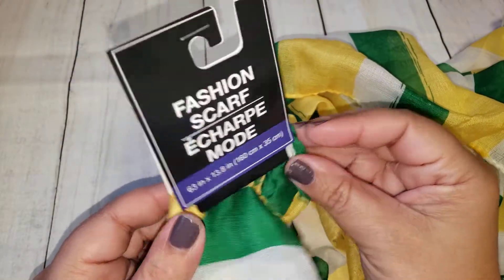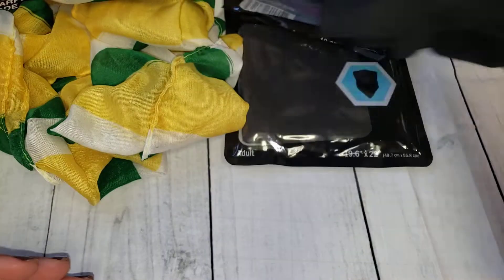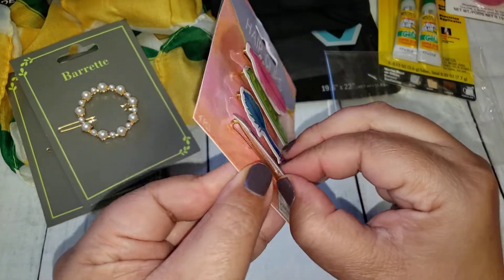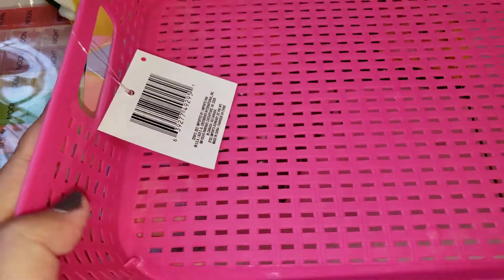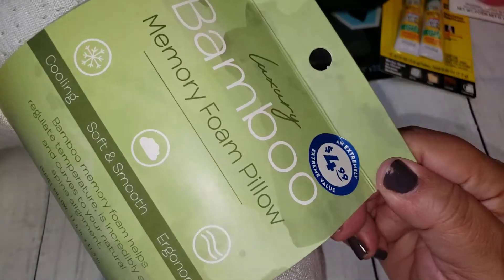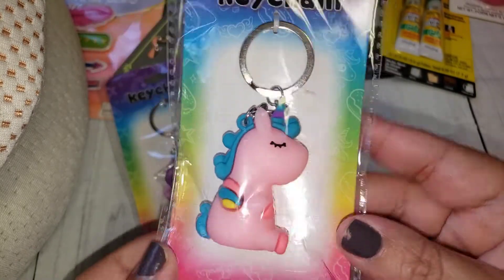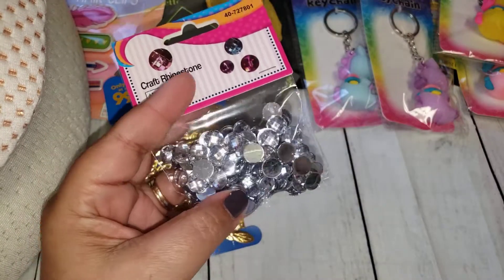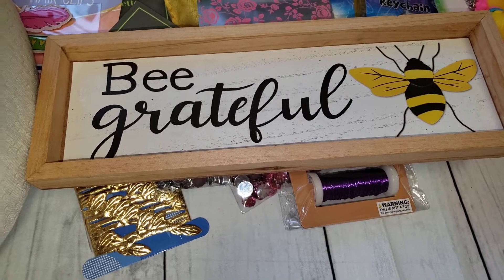DOLLAR TREE & 99CENTSONLY HAUL